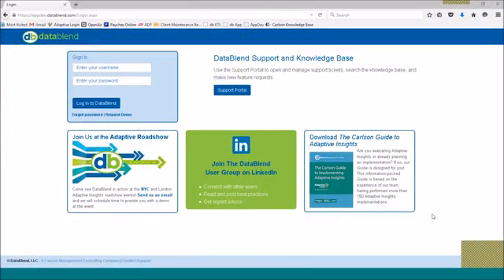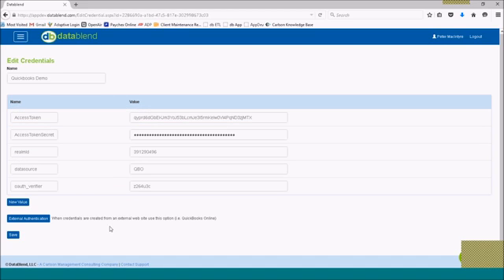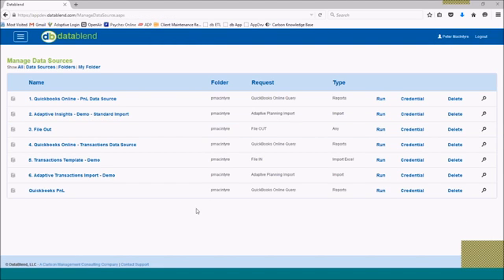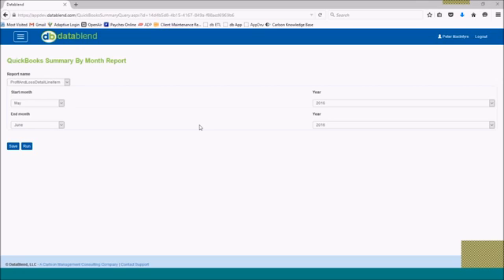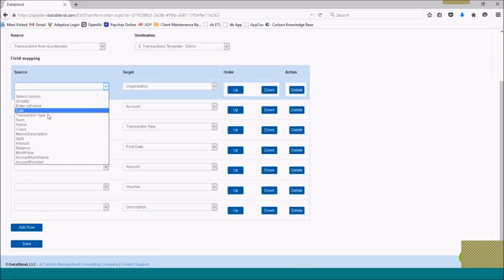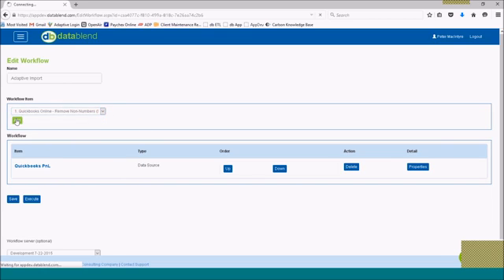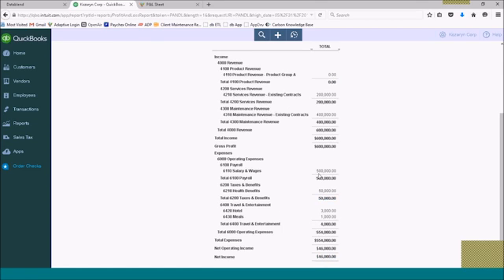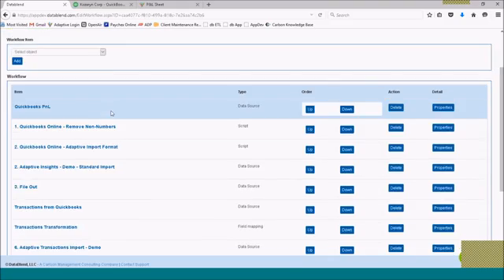Adaptive Insights Integration with Datablend - Cloud Integration Platform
DataBlend is a cloud-based integration platform that makes it easy to seamlessly bring data from external systems into Adaptive Insights. With DataBlend’s unique capabilities, you are able to integrate your mission-critical systems into Adaptive Insights in mere hours, rather than days.  DataBlend offers connectors for QuickBooks, Workday, SalesForce, NetSuite, and more.

DataBlend delivers unified data for improved financial insight with the following:

Workflow Automation
DataBlend’s intuitive workflow builder allows business users to model and automate their data flows and integrations. Schedule key processes to run at any time.  No more manual imports!

Extract – Transform – Load
DataBlend offers an easy-to-use interface for field to field mapping, pivot table and other data transformations. Get powerful ETL capabilities for a fraction of the cost.

Real-time Dashboards & Notifications
View the dashboard for real-time status updates.  Automate the delivery of email notifications and alerts to end users.